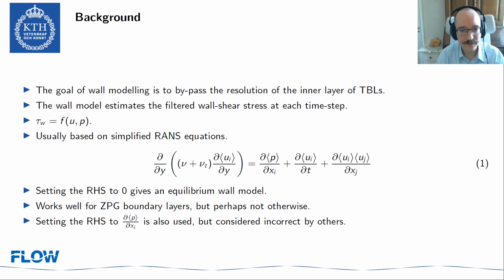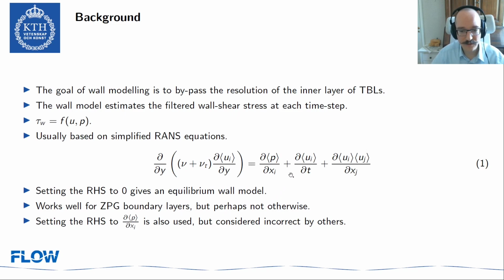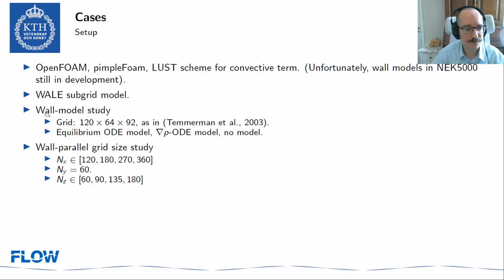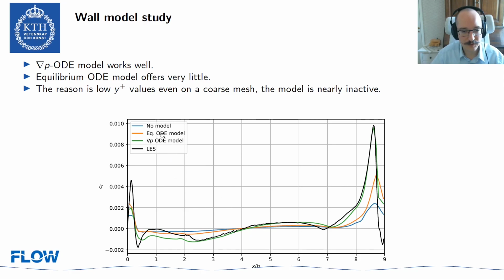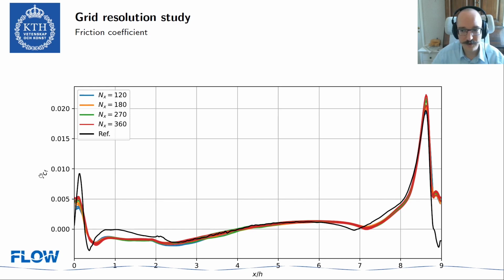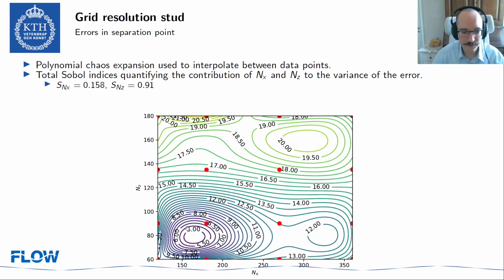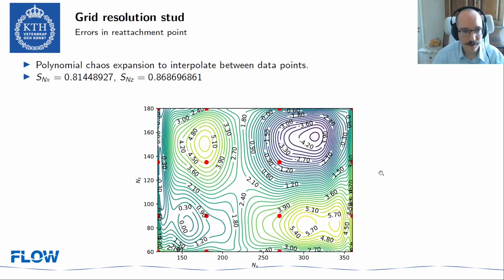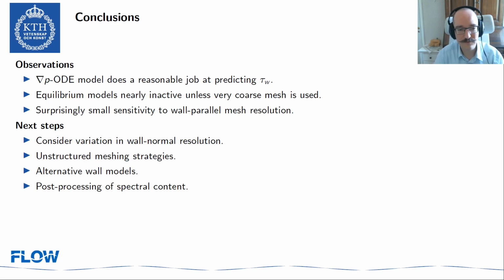MARINE 2021: Uncertainty Quantification of Wall-Modelled LES of Separating Flows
This is a talk given at the MARINE2021 online conference. The topic is WMLES of separating flow, which is something we are currently exploring. Initial results from WLMES of periodic hill flow at Re_h=3700 are reported.